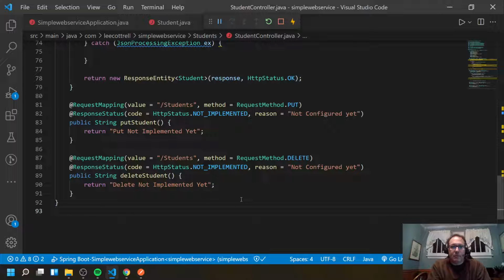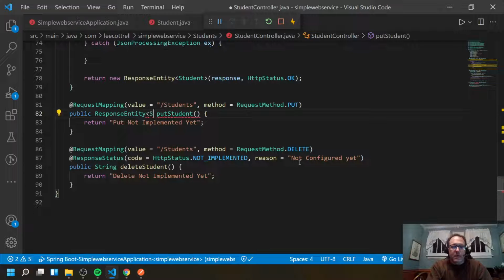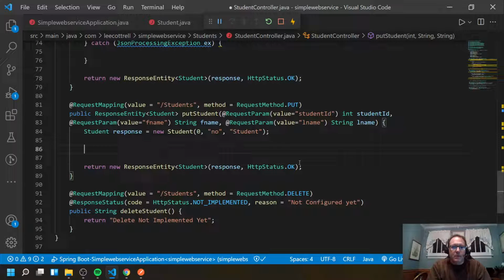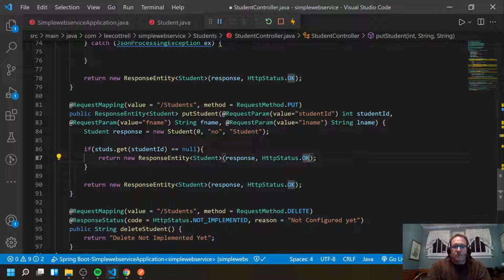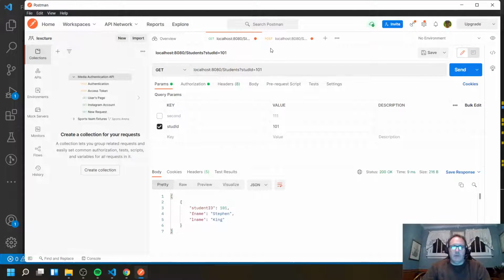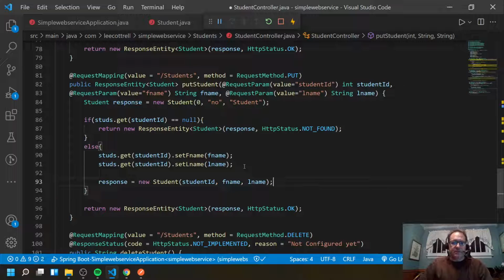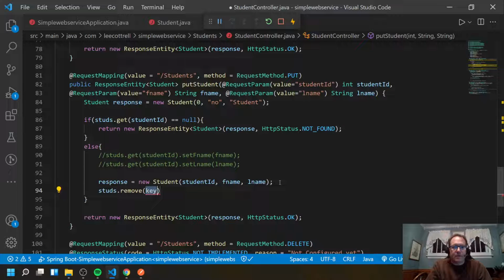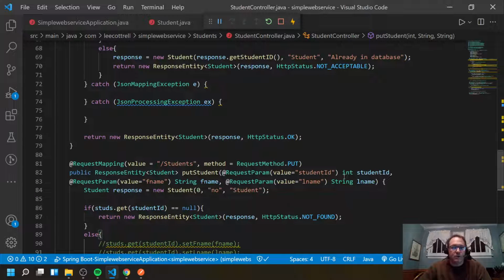6 implement PUT in rest based web service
In this video, I implement PUT in REST web service. The function accepts multiple @RequestParameter rather than a @RequestBody. This is purely for completeness.

This is the sixth and last video in the create a rest-based web service video series.